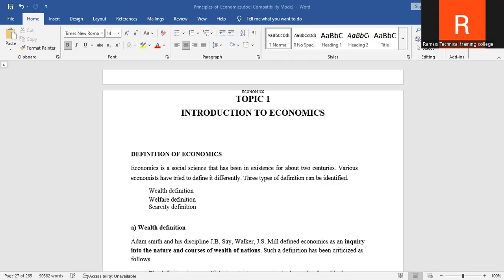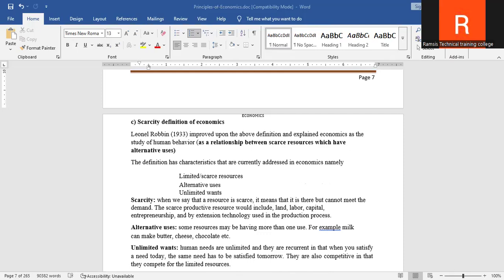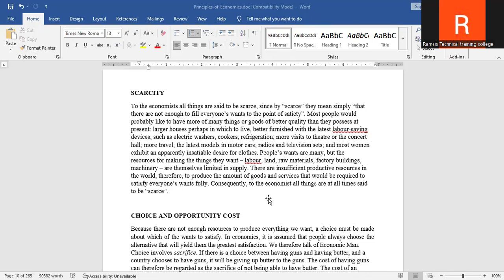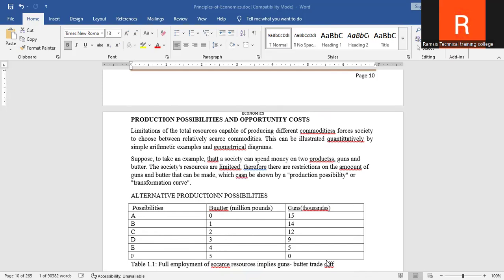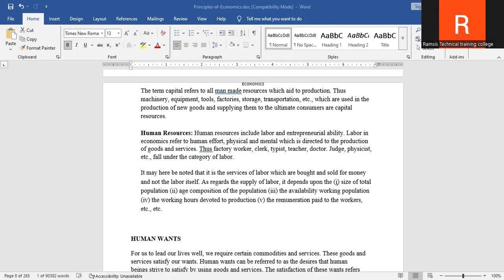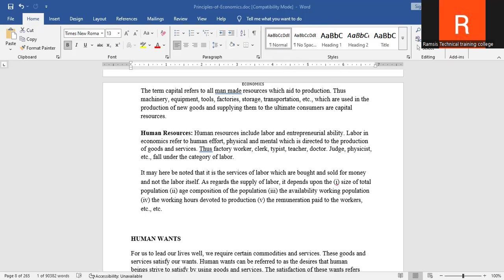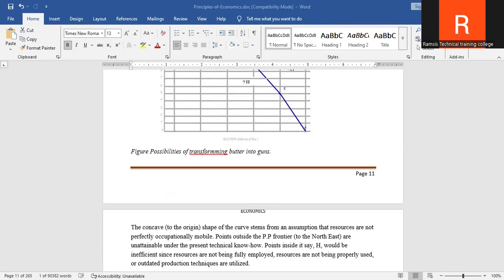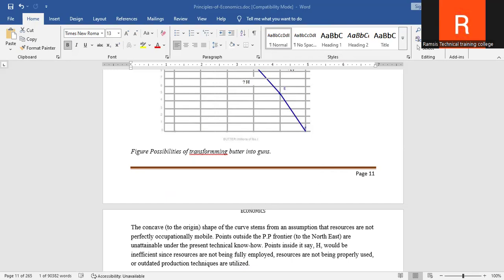Economics Lesson 1 - Introduction to Economics